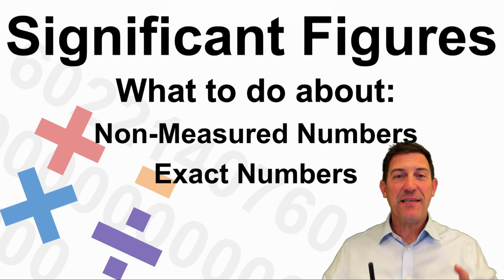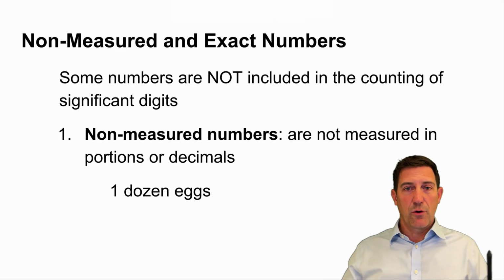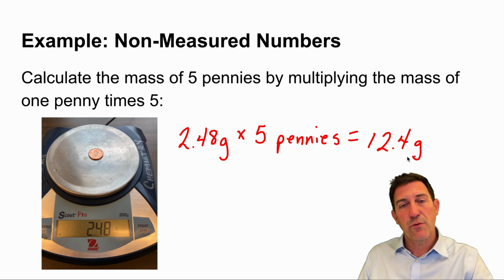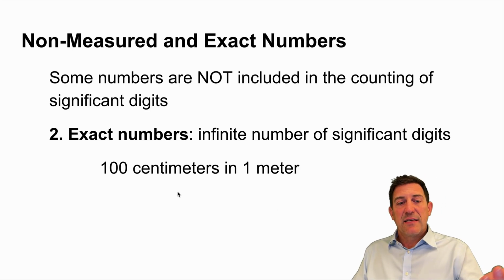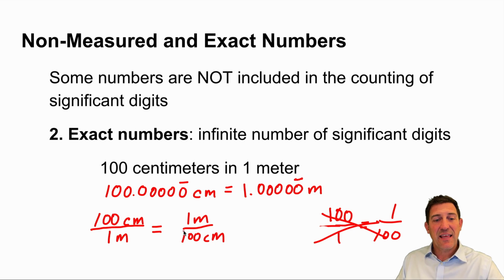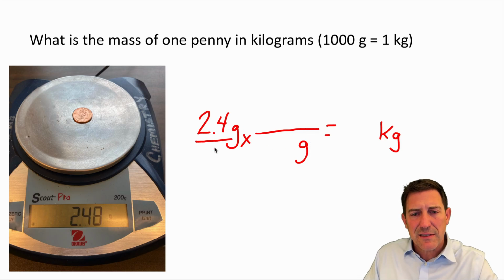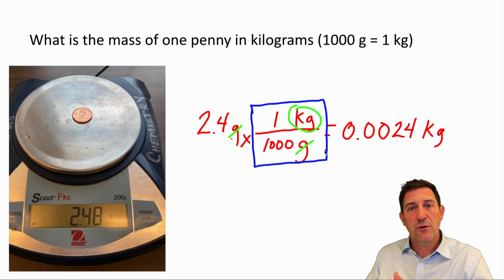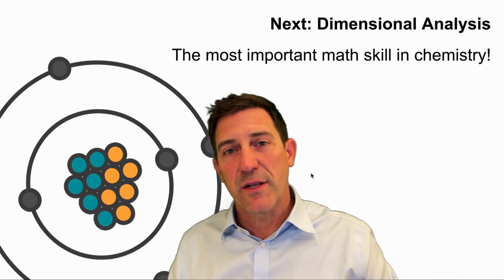Significant Figures - What to do with Non-Measured and Exact Numbers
Craig Beals explains how certain numbers in an equation do not need to be counted for significant figures when trying to determine how to round an answer to the appropriate number of Significant Digits. Dealing with Non-Measured and Exact Numbers can be challenging when learning how to round numbers - this video helps clarify when and how to count significant digits in science, engineering, and math.

To learn Significant Figures, watch the other videos in this series in the following order:

Craig Beals has been teaching Significant Figures in his high school science classes for 20 years and has developed the simplest methods to learning and understanding how Significant Digits work.